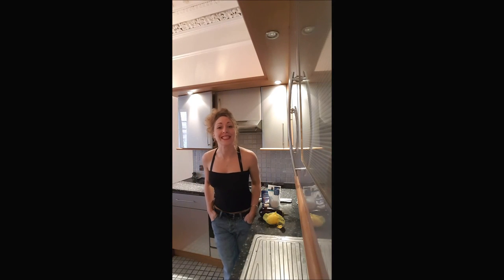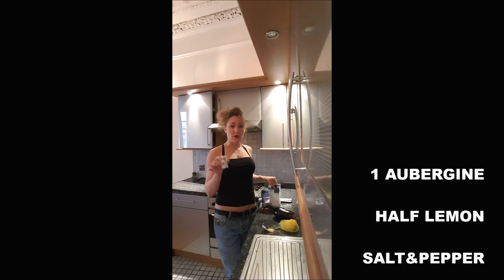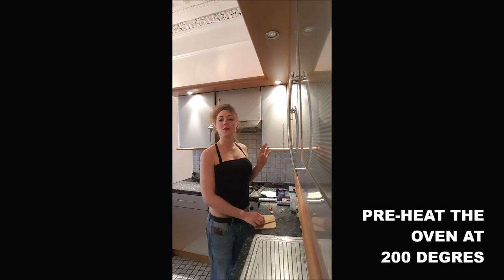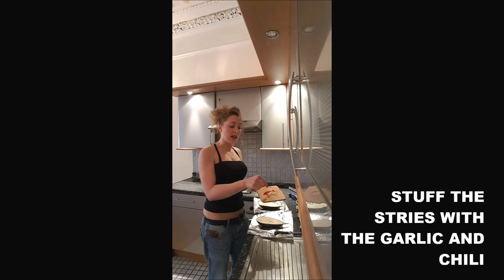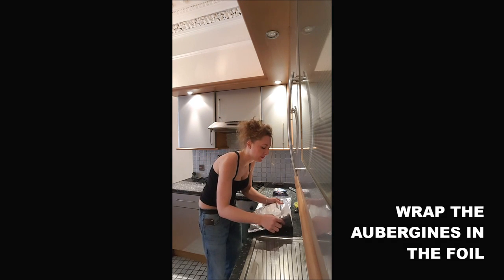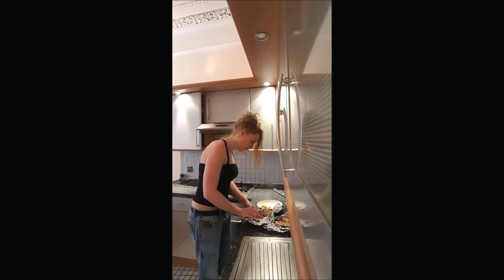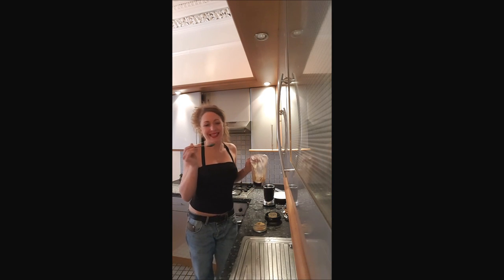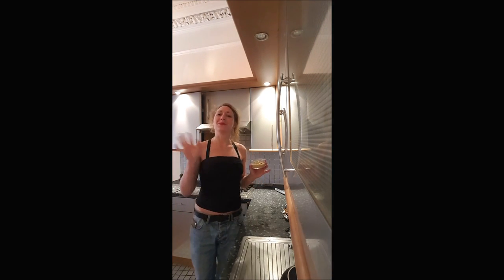AUBERGINE DIP RECIPE REMIX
GREAT VEGAN  DIP TO SERVE AS AN ANTIPASTI OR JUST TO EAT WITH NACHOS ANY TIME!

1 AUBERGINE
1 LEMON
1/2 RED CHILI
1 CLOVE'S GARLIC
SALT&PEPPER